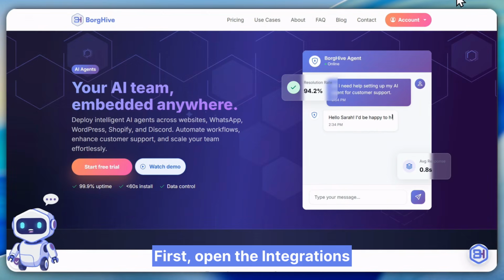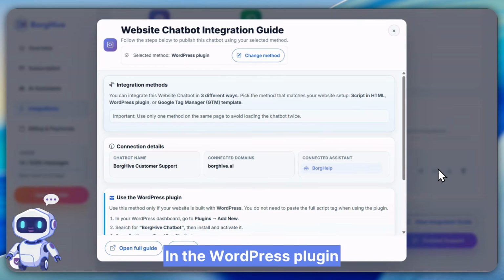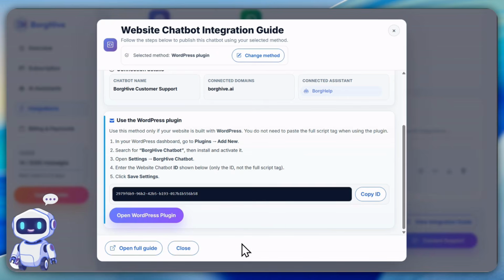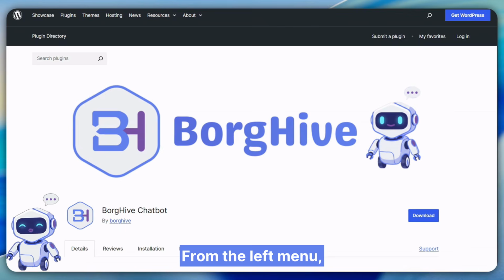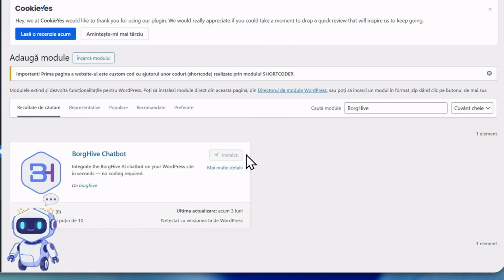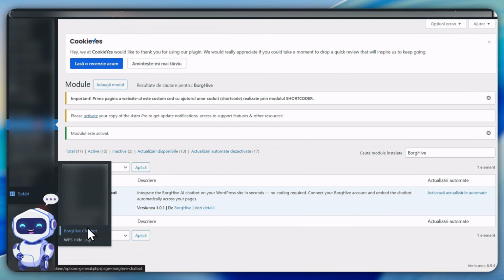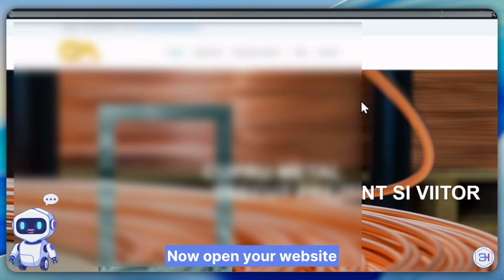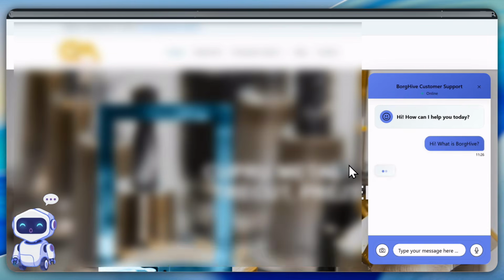Borghive AI Chatbot for WordPress (Easy Installation Guide)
In this tutorial, you’ll learn how to integrate the Borghive Chatbot into your WordPress website quickly and easily.

🚀 This step-by-step guide covers:
- How to add the Borghive chatbot to WordPress
- Where to place the integration script
- How to activate and test the chatbot
- Best practices for website AI chat integration

⏱ Video Chapters:
00:03 Introduction
00:20 WordPress Integration Guide for BorgHive Chatbot
01:04 Install the BorgHive Chatbot Plugin in the WordPress Dashboard
01:35 Configure the Chatbot
01:52 Test the BorgHive Chatbot

💡 Benefits of Borghive Chatbot:
✔ AI-powered customer support
✔ Fast and easy setup
✔ Improved website engagement
✔ 24/7 automated assistance
✔ Modern AI website experience